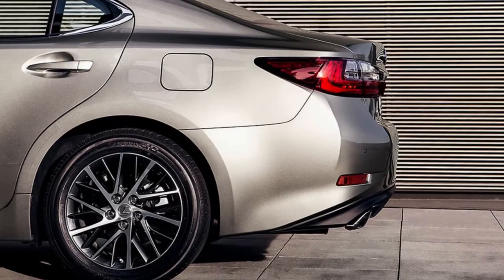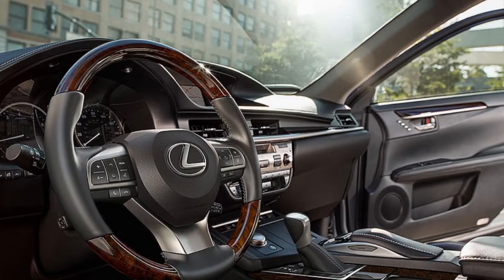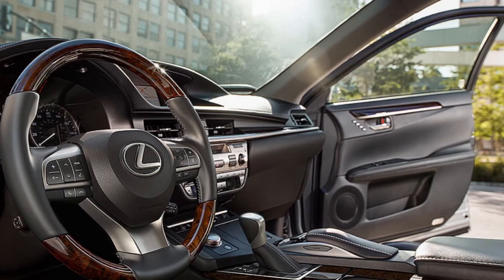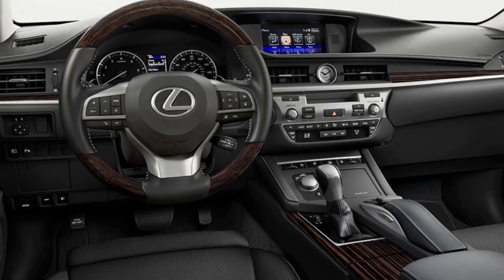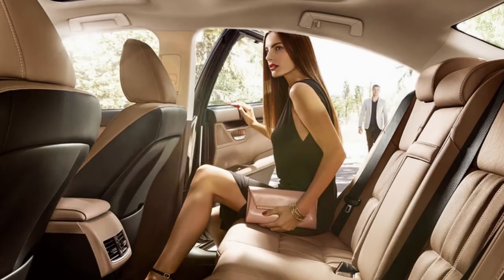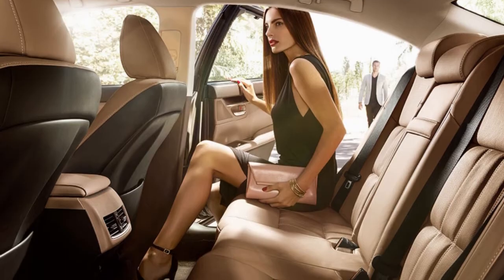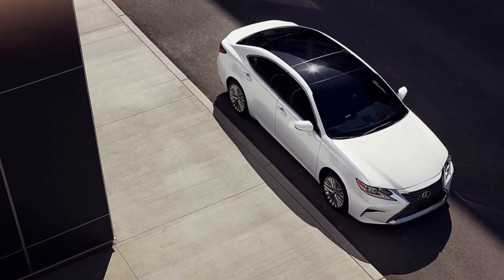2018 Lexus ES Uncompromising Refinement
2018 Lexus ES Uncompromising Refinement

LEXUS ENFORM APP SUITE
The available Lexus Enform App Suite offers access to your favorite mobile applications through your vehicle’s center-console display. After downloading the app on your compatible smartphone, you can search local listings, stream music, listen to live radio nationwide, check fuel prices and keep tabs on your stocks and sport scores—all from the center-console display. And, with advanced voice recognition, accessing and controlling the App Suite features is easier than ever.

Credit Sound : NCS